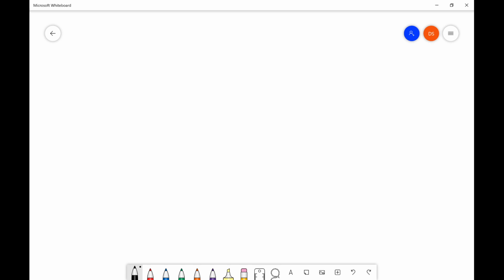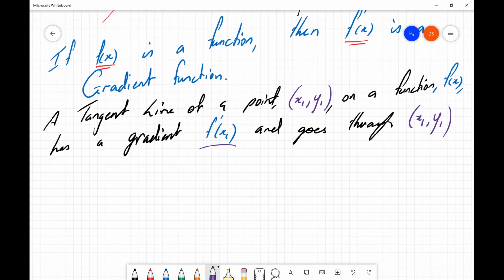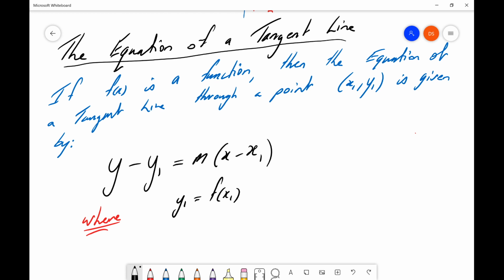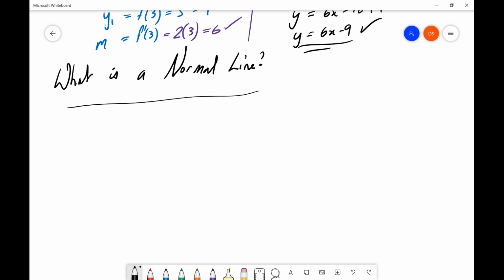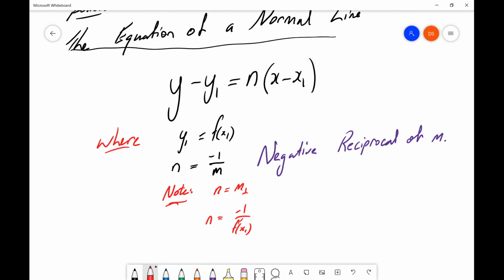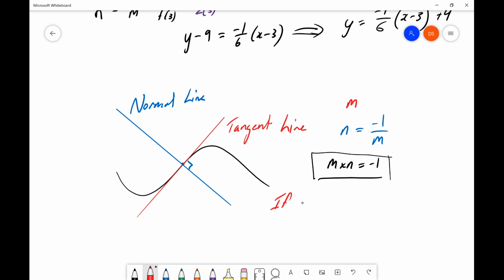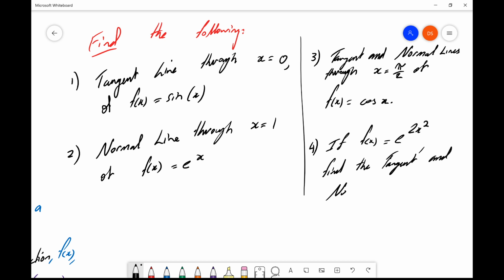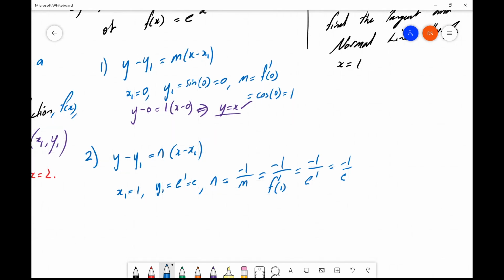Differentiation 07 Tangents and Normals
This is a live stream and video that will go over the key ideas on finding the equations of Tangents and Normals for Level 3 Differentiation for NCEA, NZ.